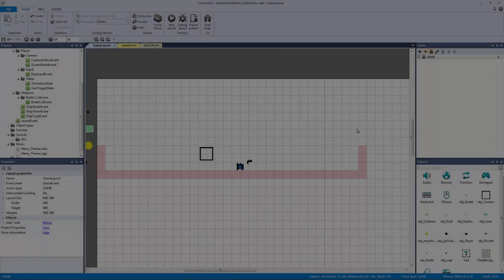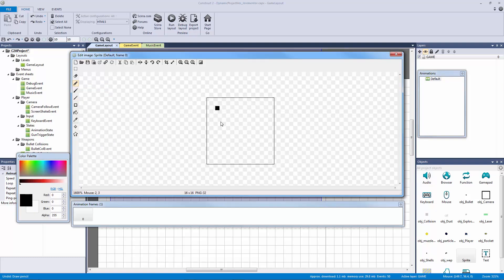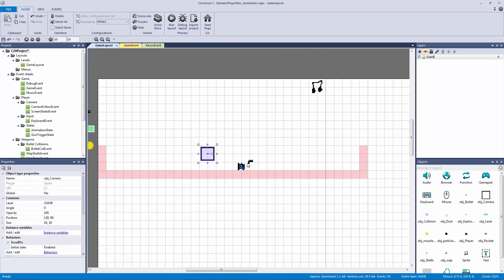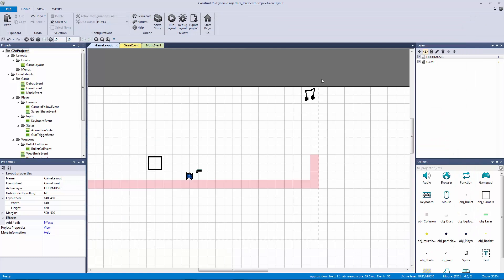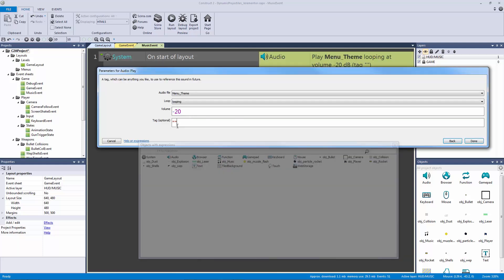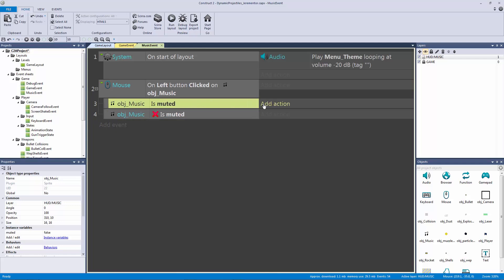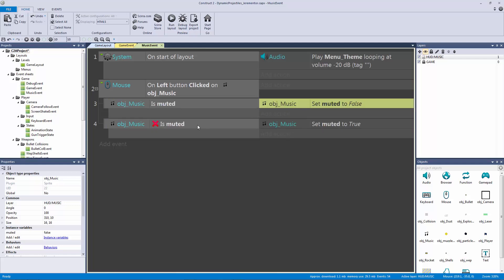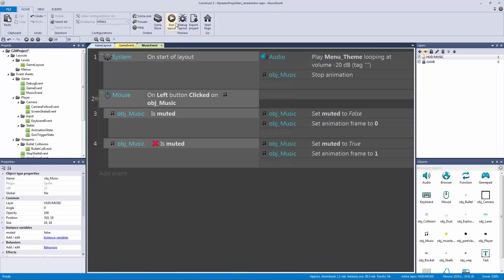Let's Build a Dynamic Projectile System Part 9: Music, Managed - with Jerementor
In this video we look at how we can apply a simple trick that will create an on/off switch to manage our in-game sounds.